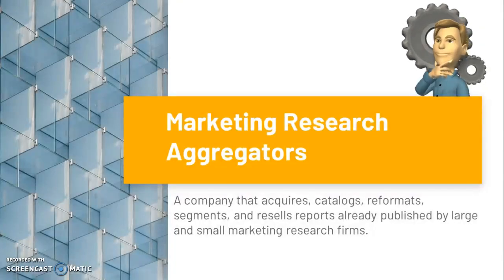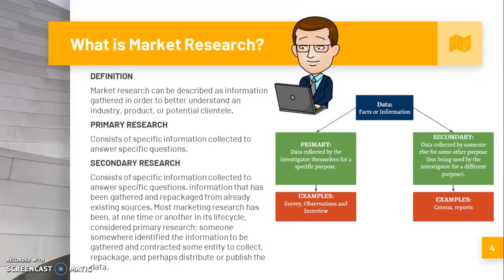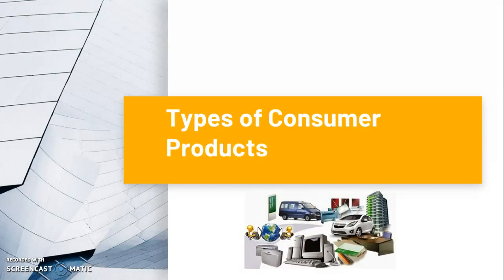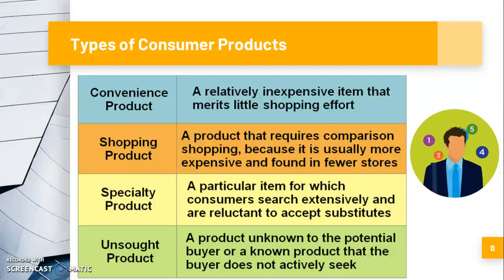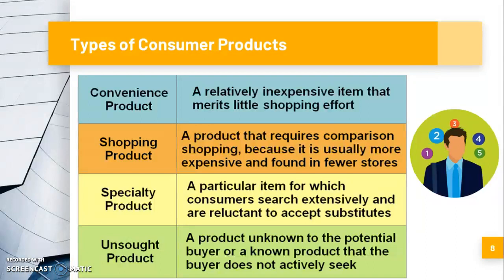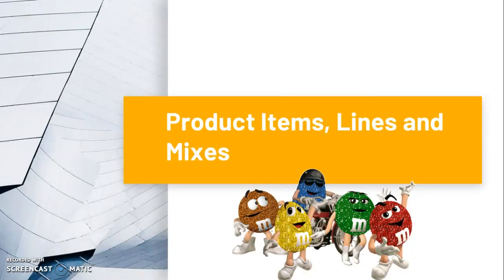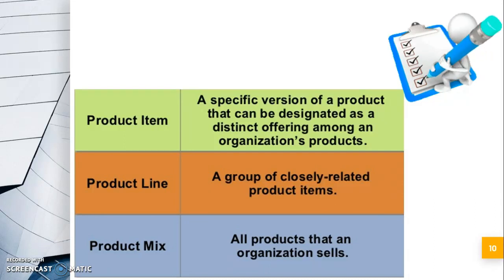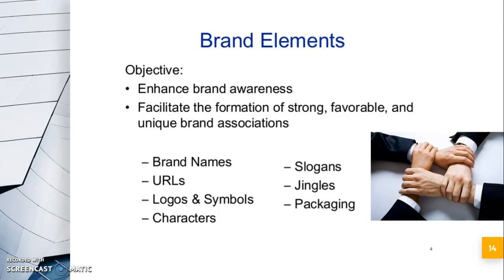Marketing Decision Support System